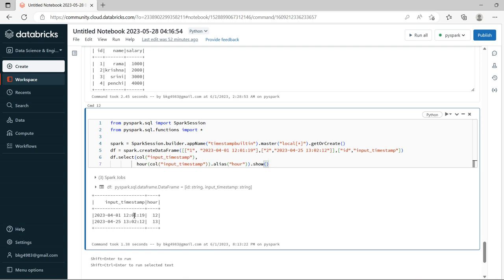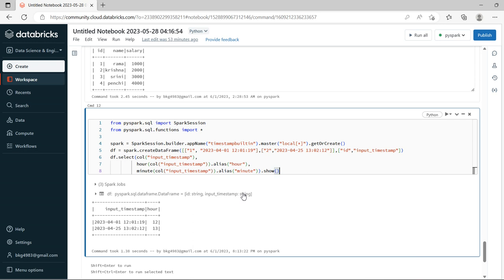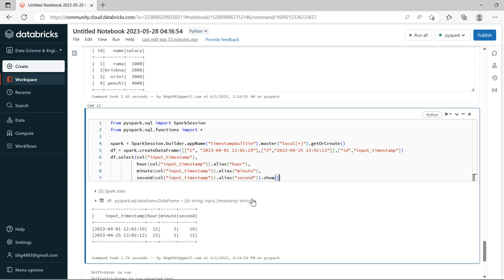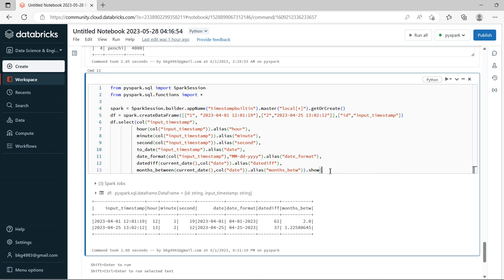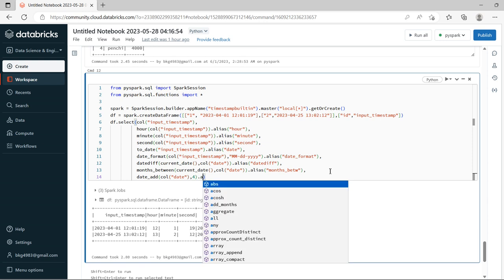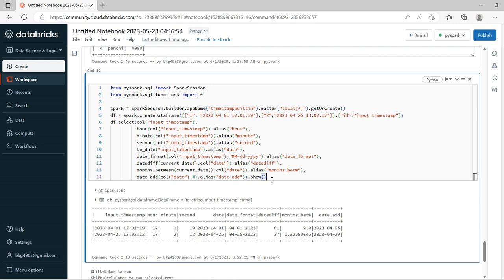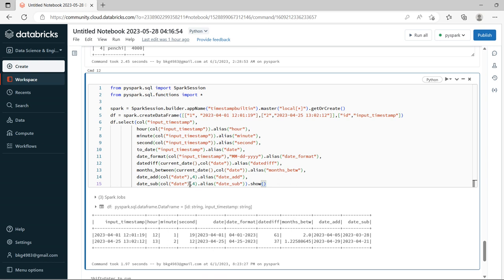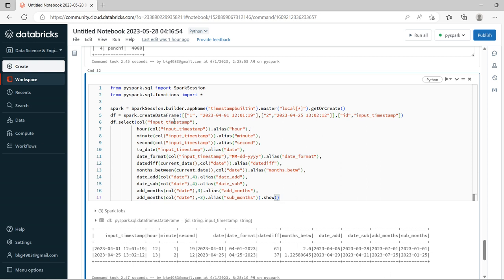Pyspark Interview Questions - Pyspark Date and Timestamp Functions